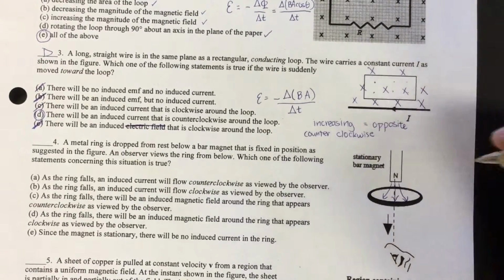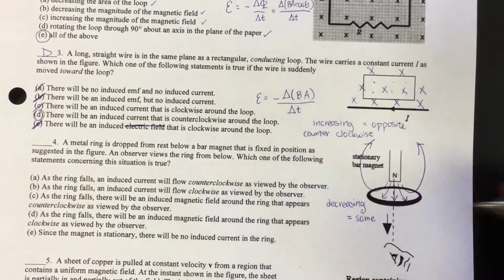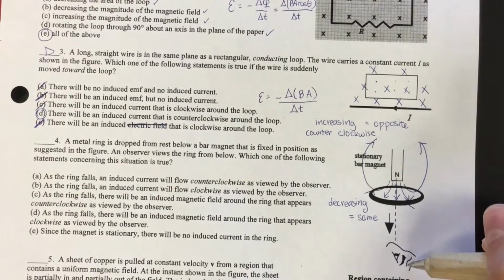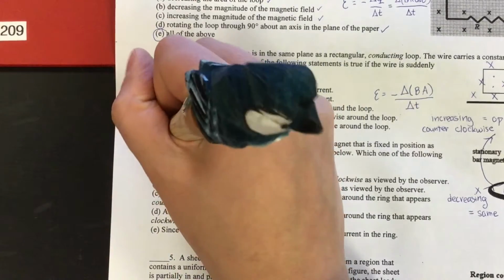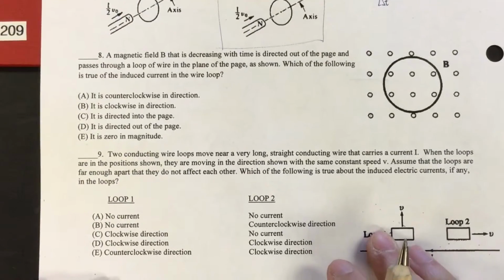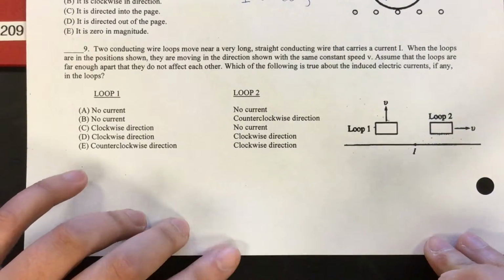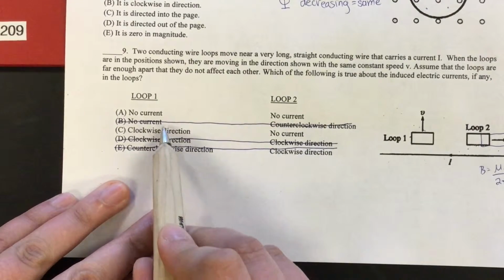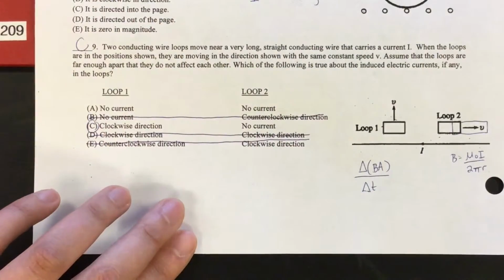HW 10 5 Lenz's Law KEY